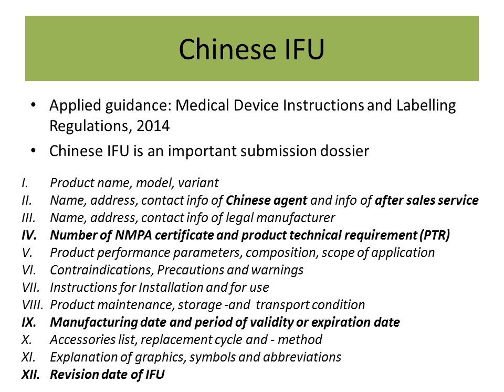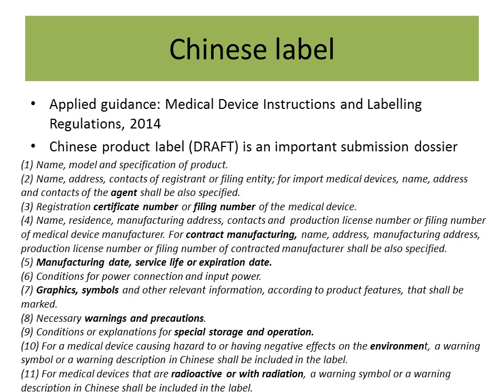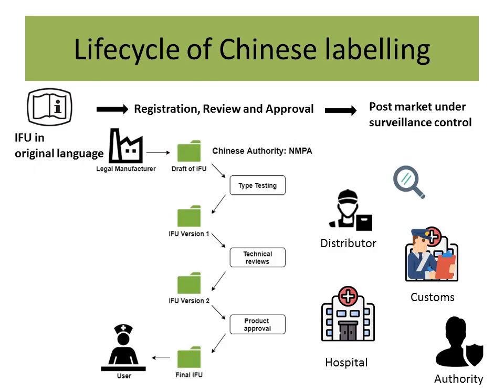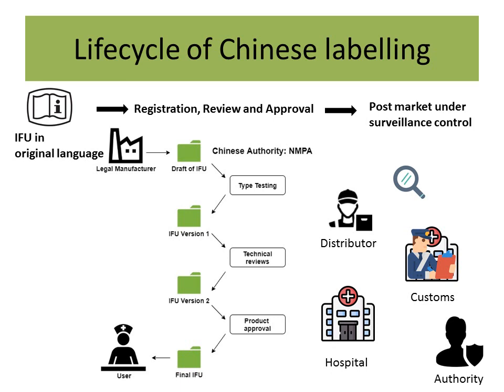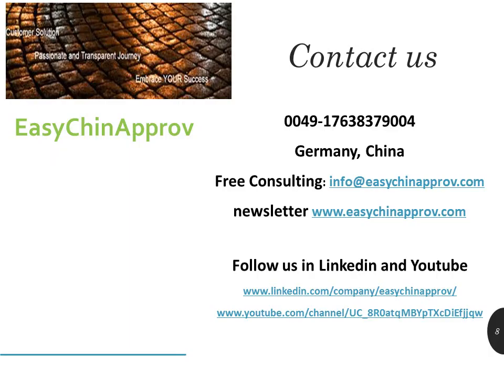Labelling of Chinese Medica Device (IVD)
In accordance to Article 39 at “Regulations on the Supervision and Administration of Medical Devices” (Decree of the State Council No. 739, 2021) and “Guidance of Instructions for use and labels of medical device” (order 6, 2014), basic requirements on Instructions for use and label have to to be fulfilled in China. Compared to article 23, chapter III, annex 1 at MDR in EU, the requirements on Chinese Instructions for use and label are a kind thinned out and quite basic

It is always worthy to follow our article, blog and updated services.

If you need training, we can have remote or on demand present meeting or training.

Our Elearning is beginning in Oct, 2023. We have early bird price. Have a chat with us to see what is gifted training for your career.